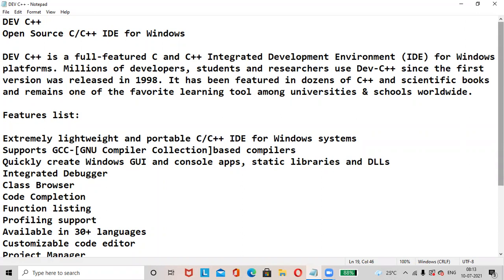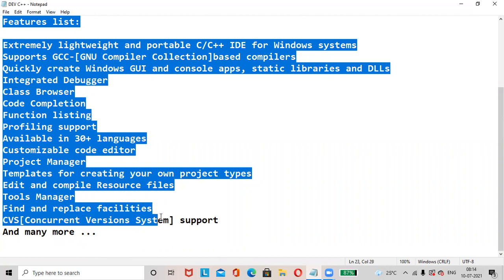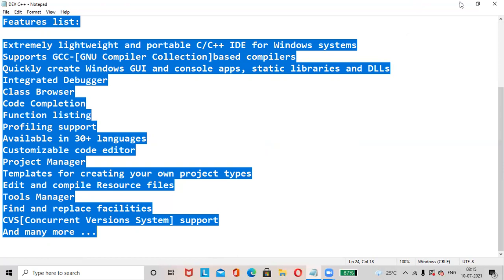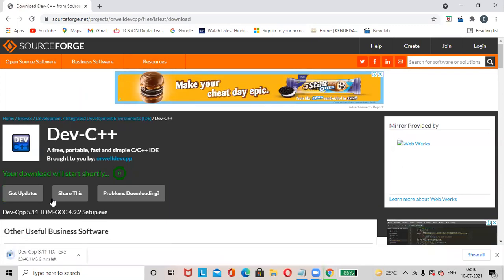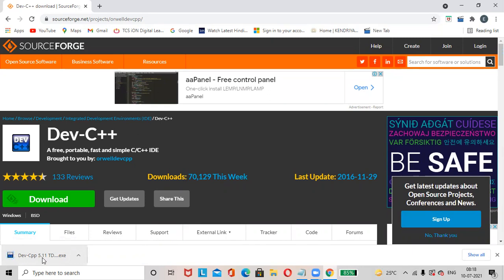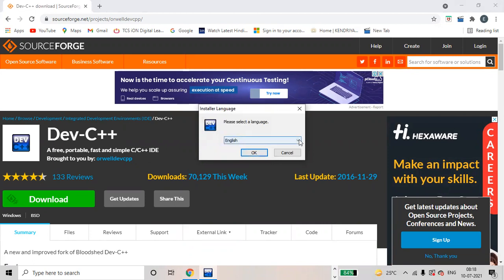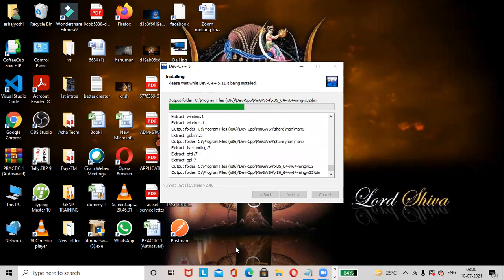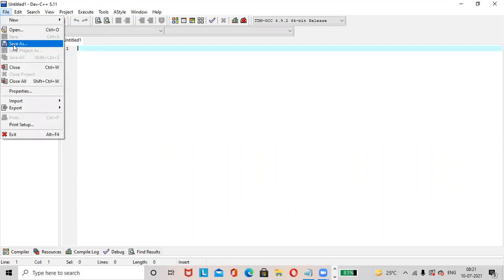Installation of Dev C++